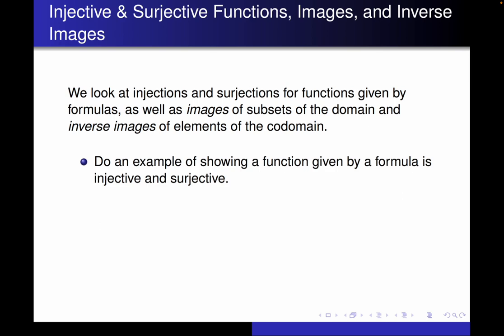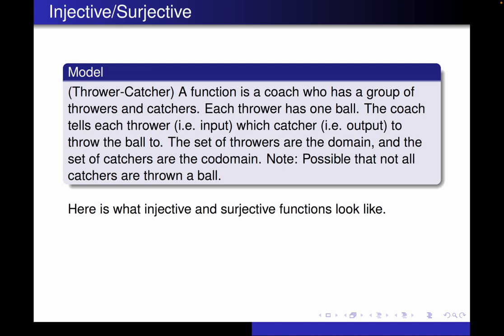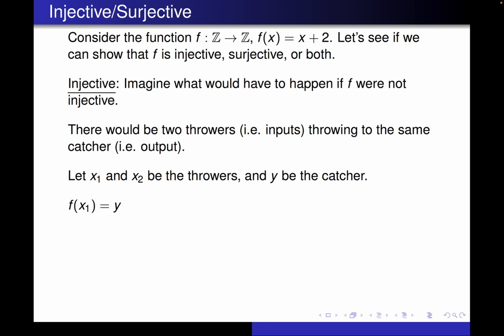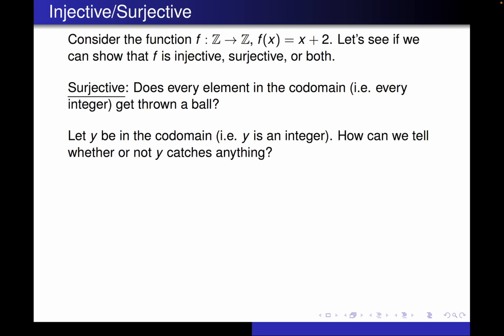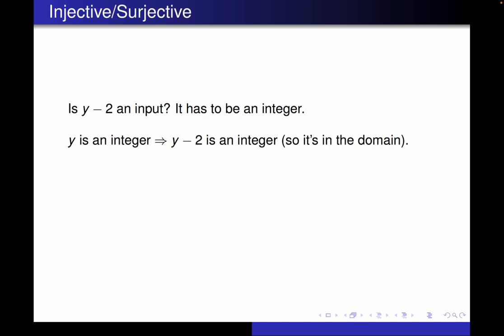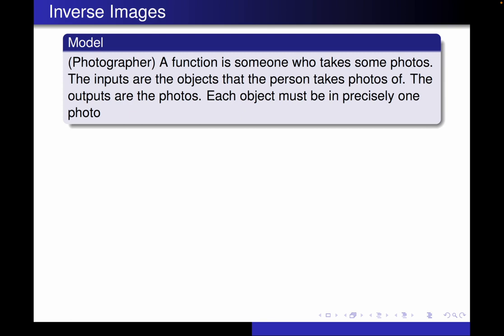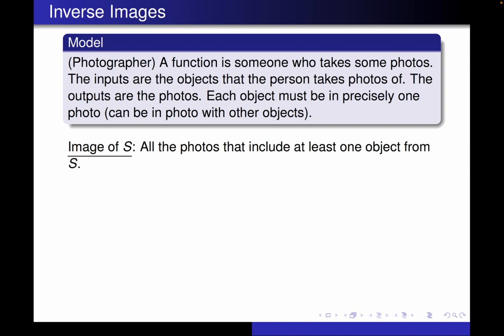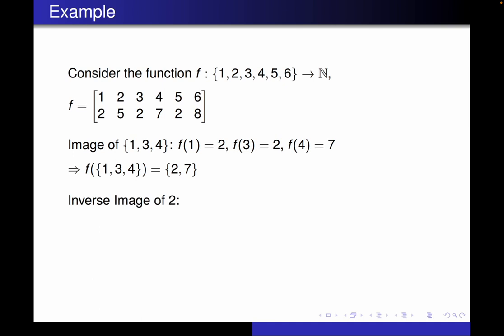Injective Surjective and Inverse Images